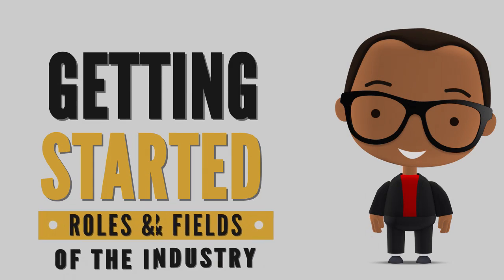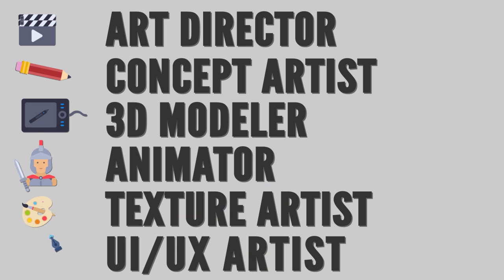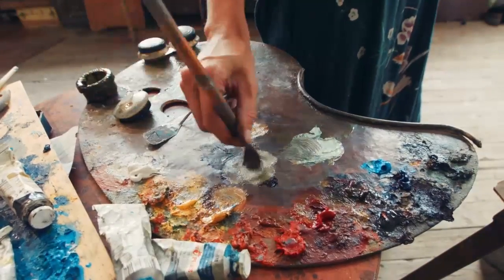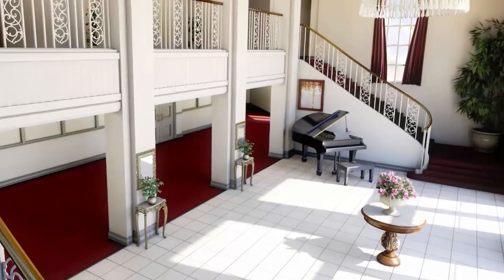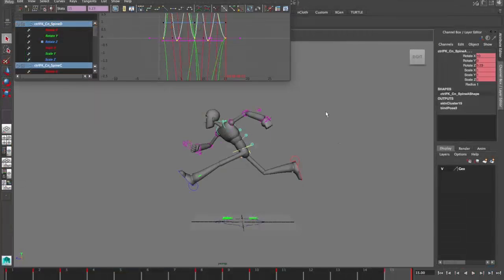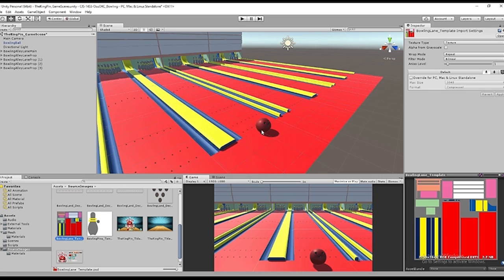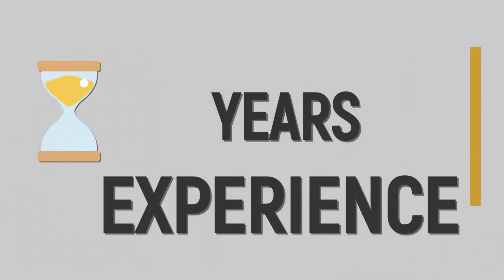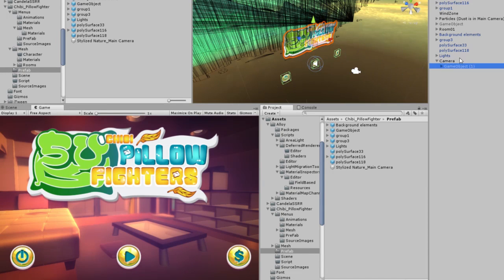How to Become a Video Game Artist - Career in Game Development - Game Dev Republic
Welcome to GameDevRepublic. In these series of videos we will discuss Roles and Jobs in Game Development and How to get them.

Want to be a video game Artist? - This video reveals how to  not only land a job in the game industry, but also the steps to career success, used by industry professionals experts at the best video game studios all around the world.

Game artist are responsible for creating all the visual elements associated with the game. So essentially there responsible for all the characters, vehicles, buildings, environment, graphic elements of the interface, and so much more. Game artist do a range of tasks which require different responsibilities & focuses.

The basic game art positions are;
Art Director
Concept artist
3d Modeler
Animator
Texture Artist
UI/UX Artist

Have any topics you'd like to see a video on, if so leave them  in our comment section.